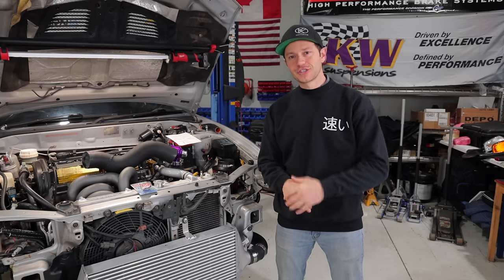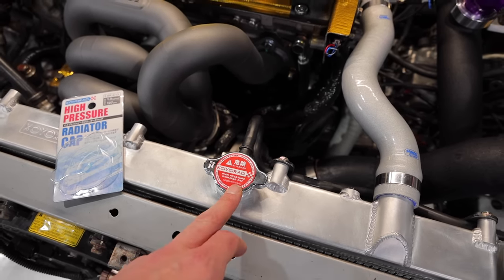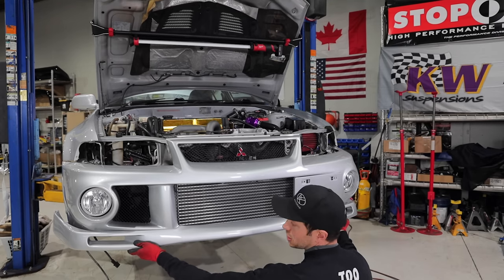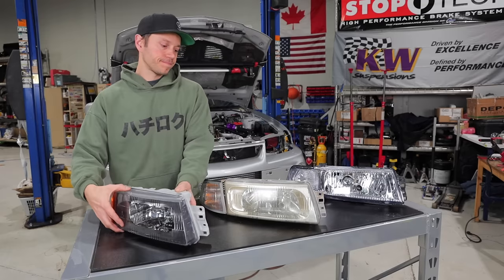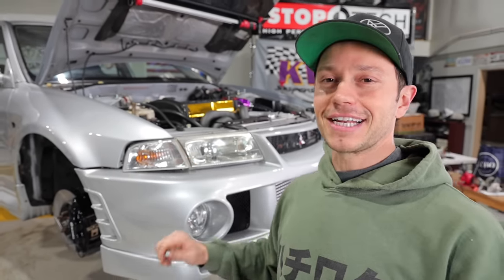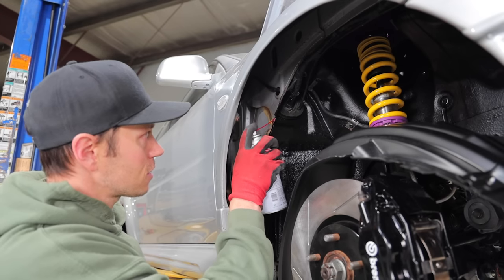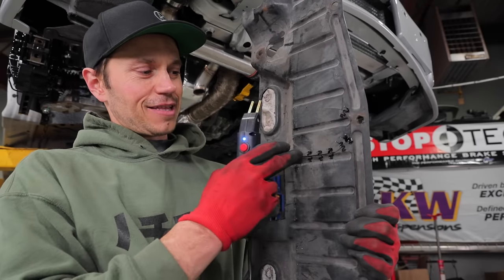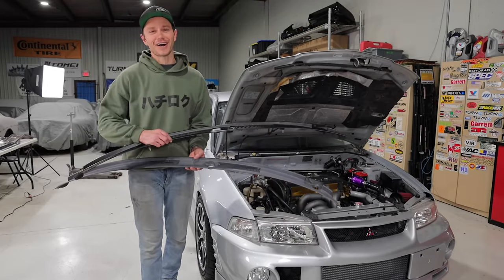CHEAP EVO 6 Rebuild Complete + Wheel Reveal!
Our Evo 6 rebuild continues as install the following parts:
SEM Trim Black
Depo Black Headlights
Depo One Piece Headlights
Plastic Hot Stapler